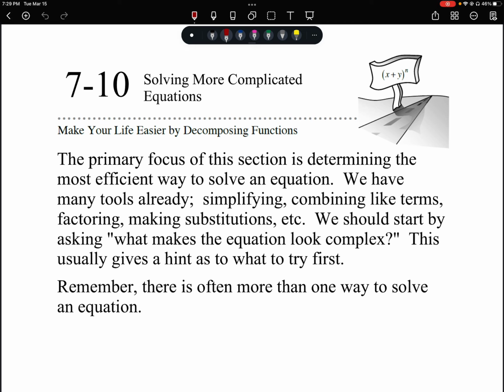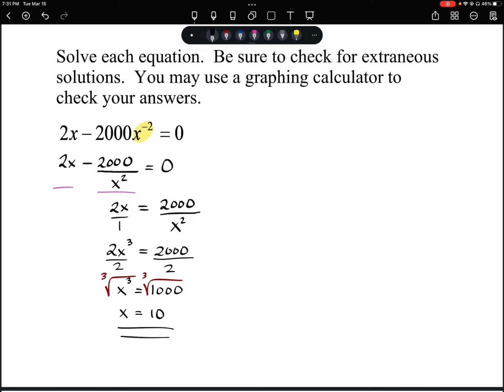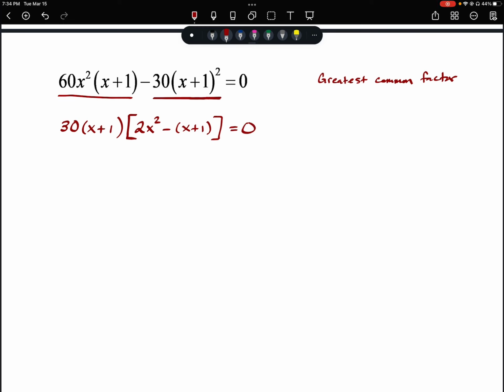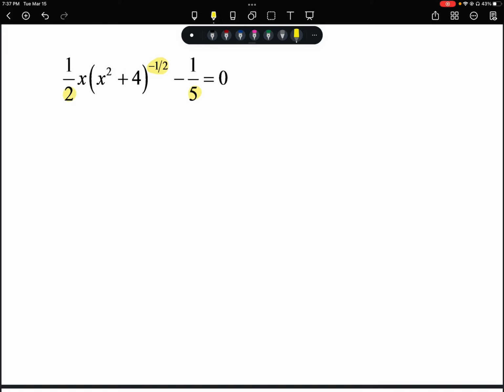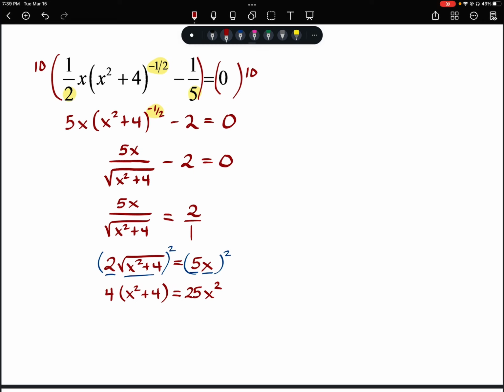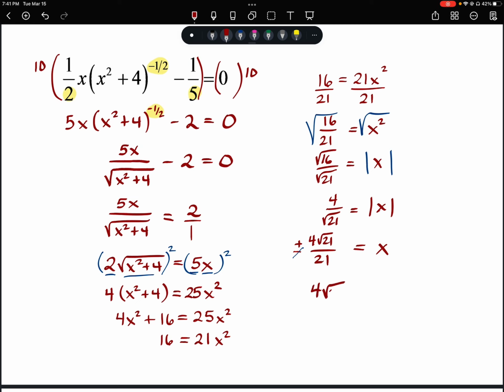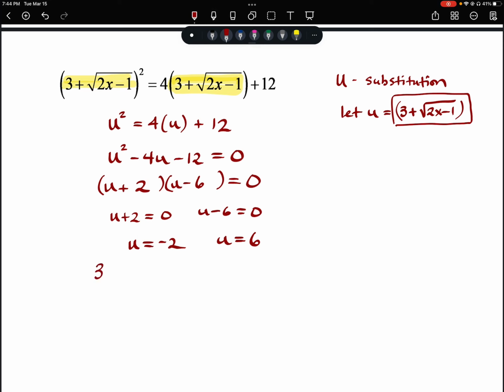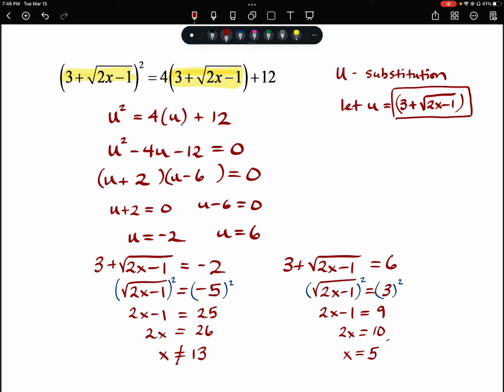HPC 7-10 Notes Video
Decomposing Functions